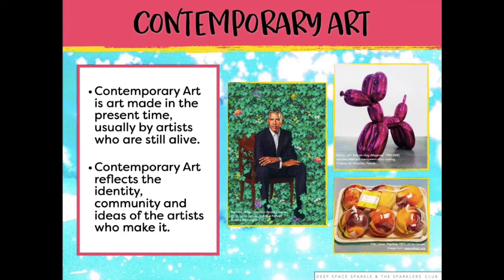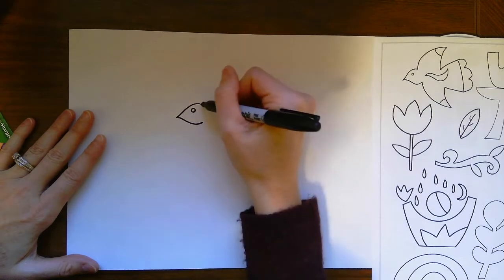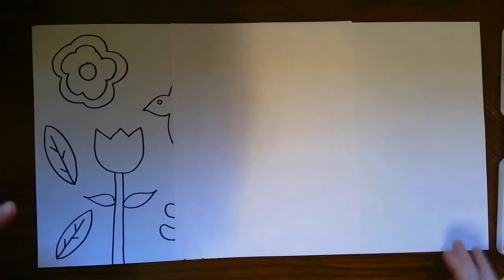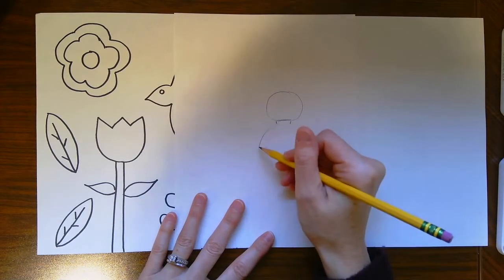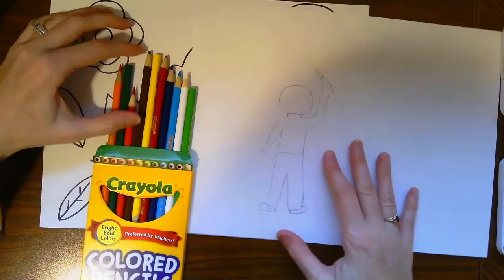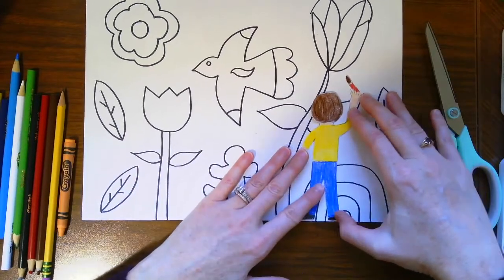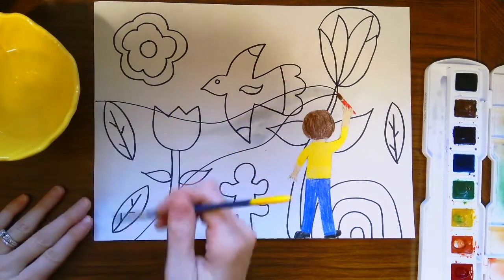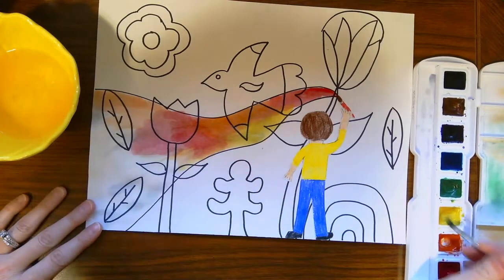Advanced Rafael Lopez Mural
Contemporary Artist series: Rafael Lopez Mural (advanced)